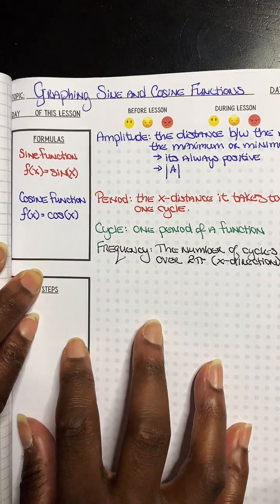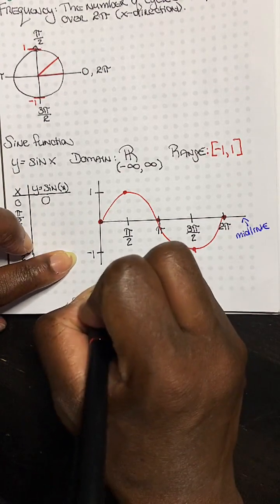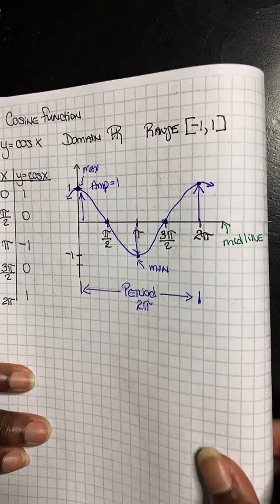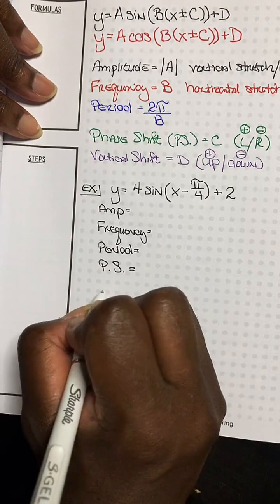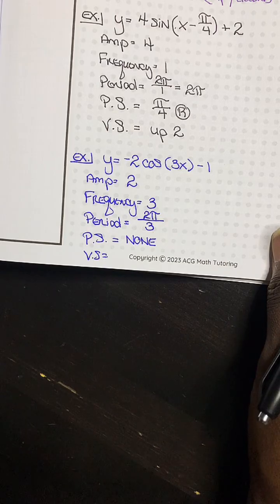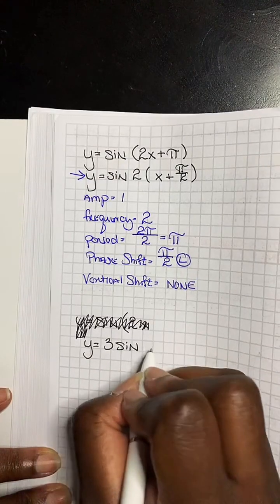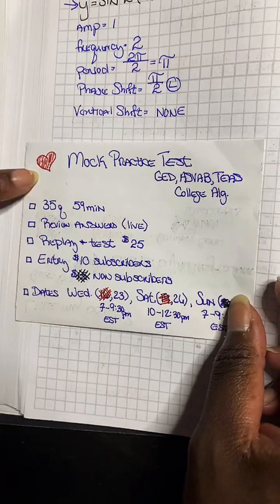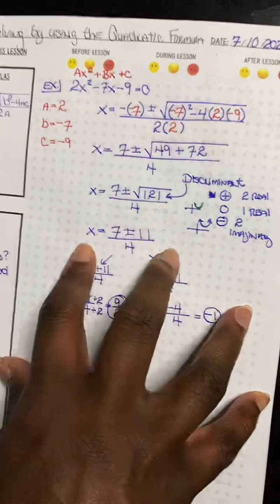Graphs of Sine and Cosine | See the Waves in Action📈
In this video, you’ll learn how to graph the sine and cosine functions step by step — and finally understand what those wavy lines really mean!

What you’ll learn:

📈 How to identify amplitude, period, and midline

🔷 How to plot key points for sine and cosine

🔄 How to shift, stretch, and reflect the graphs

✅ Real-world examples of sine and cosine in action

🌟 Tips for keeping your graph neat and accurate

🧑‍🎓 Algebra 2 & Precalculus students

🏠 Homeschool and adult learners exploring trigonometry